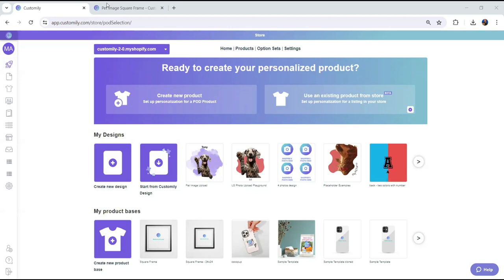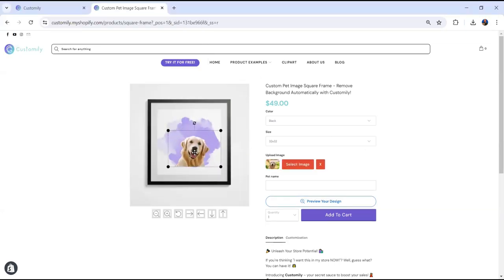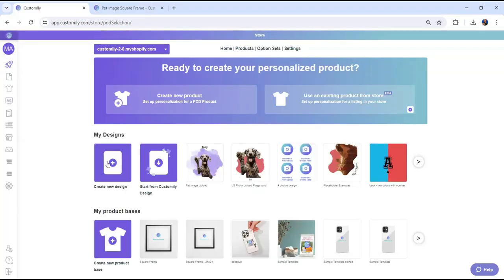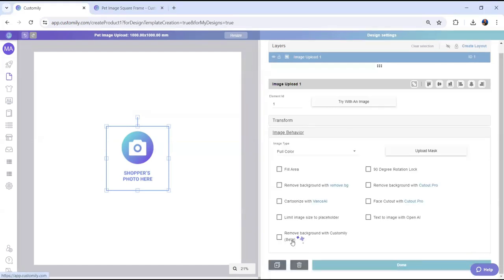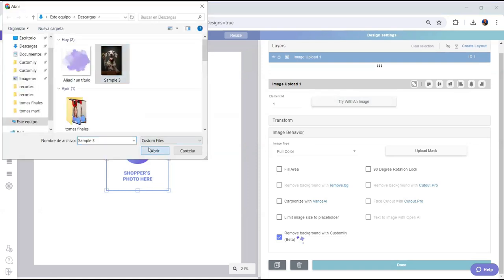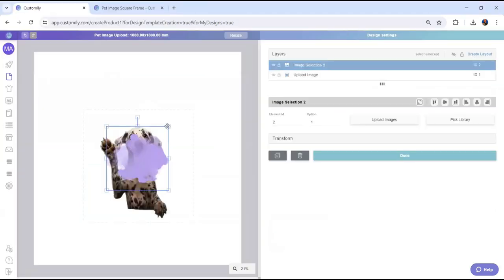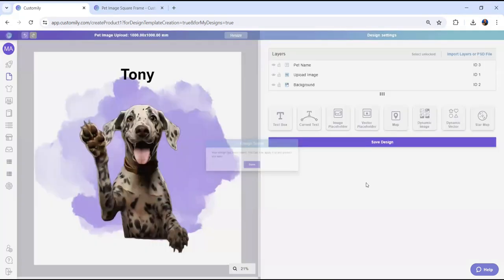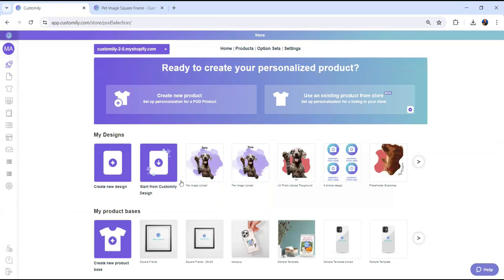New Feature - Automatically Remove Image Background with Customily! 📷 Fast, Easy, and FREEEEEE! 🔥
Don't miss our latest feature! 🔥
We're thrilled to introduce our brand new Background Removing Feature! 🎉

Say goodbye to credits and delays 👋 Now you can remove image backgrounds FASTER, for FREE, and with UNLIMITED USES! 🤯 Your shoppers can try as many images as they want!

And that's not all, this feature is available for ALL PLATFORMS 💪

Watch how it works and start creating your new designs now! 💞